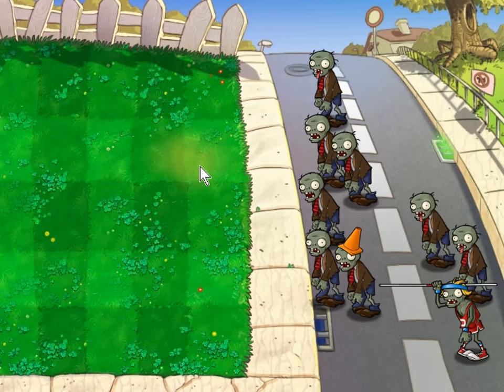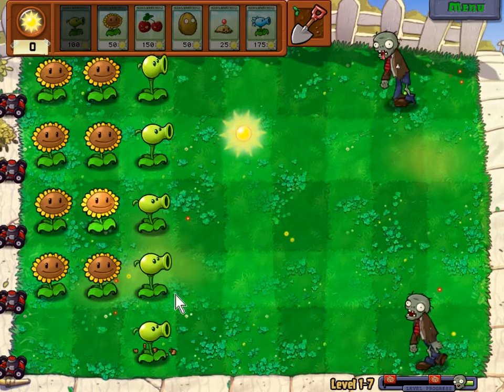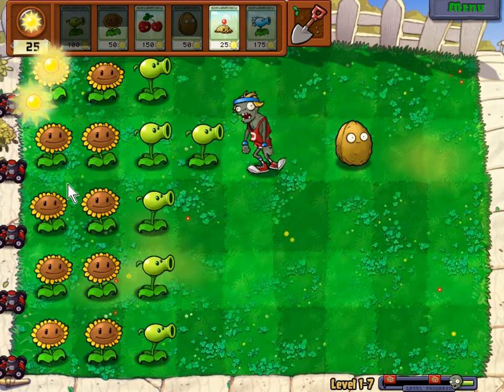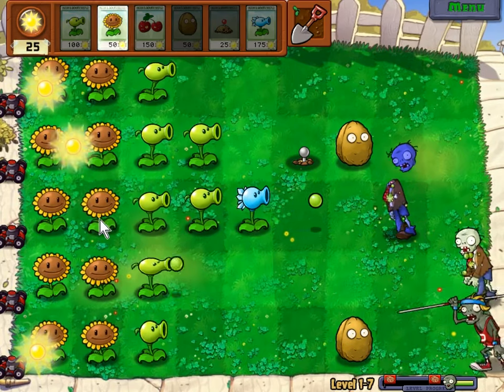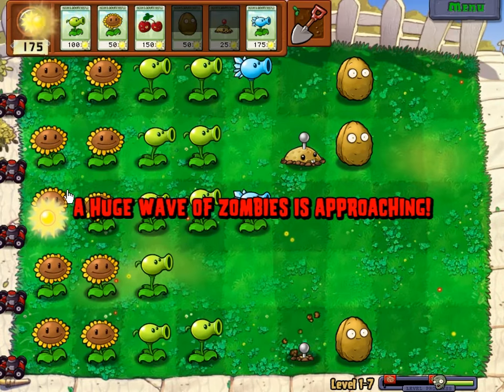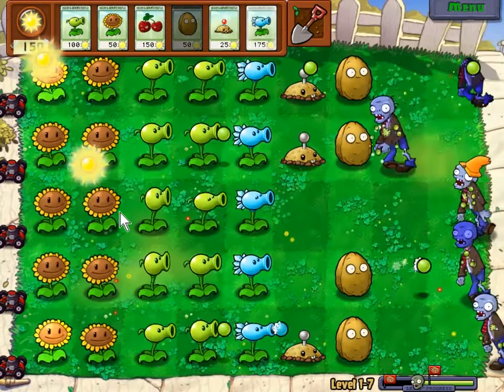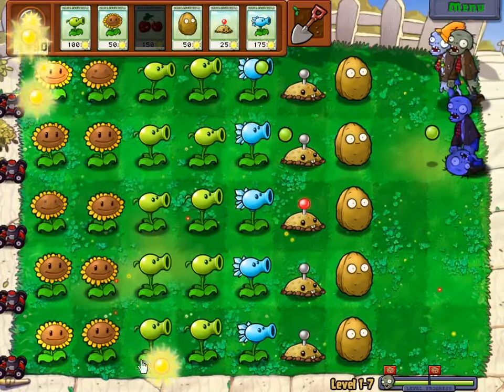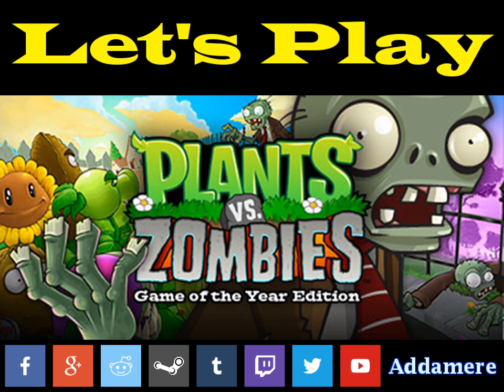Let's Play! [Level 1-7] Plants vs Zombies: Game of the Year Edition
The seventh day level introduces the Snow Pea and multiple flag zombies.

This is a relaxed, informative walkthrough and review of the 2009 tower defense game Plants vs Zombies: Game of the Year Edition by Popcap Games. I am Addamere, a member of the Let's Play! communities on Reddit and Something Awful. All commentary is done in post-production using a 15-year old Logitech microphone.